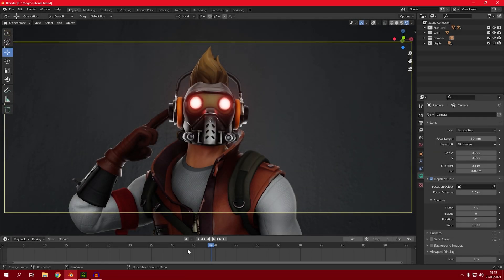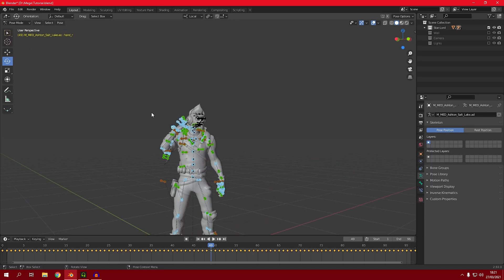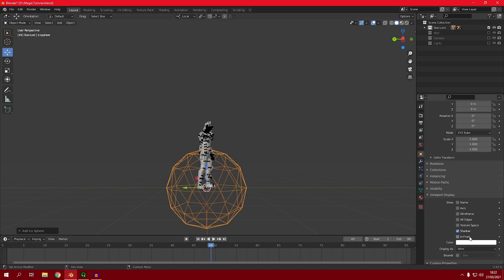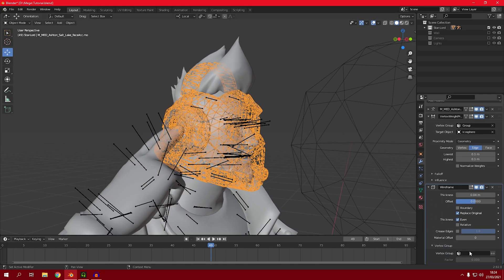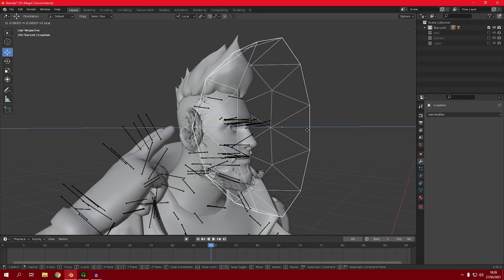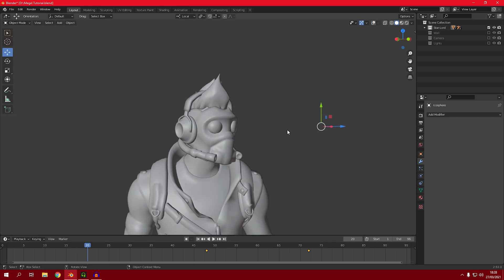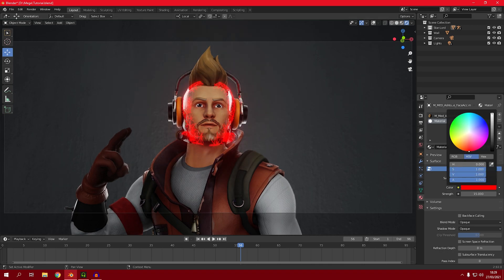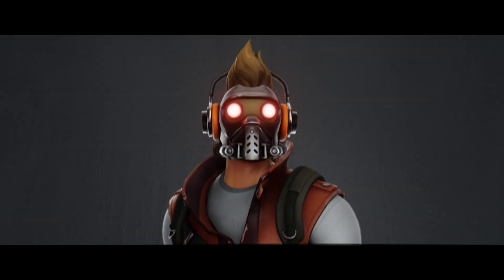HOW TO DO THE HELMET TRANSITION EFFECT (FORTNITE 3D TUTORIAL)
3D Animation: Blender 3D
Video Editing: Adobe After Effects